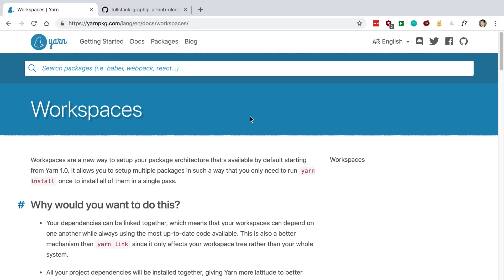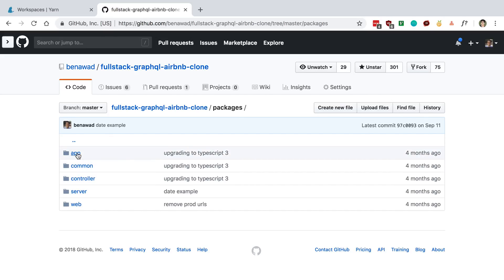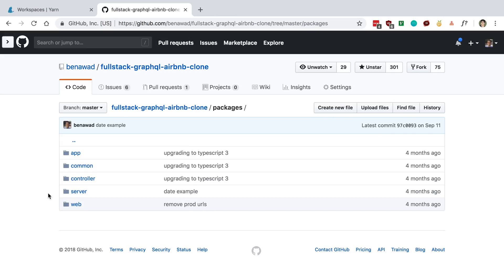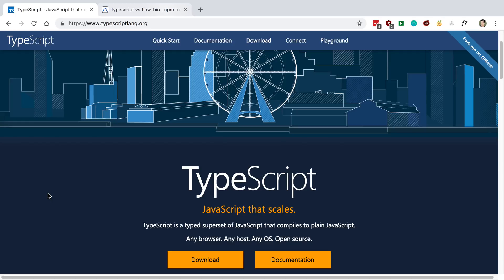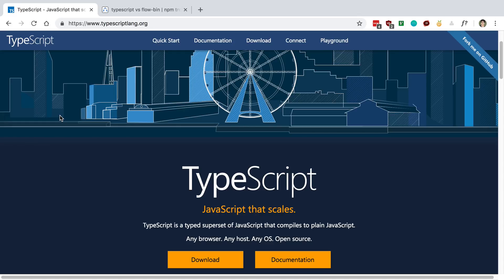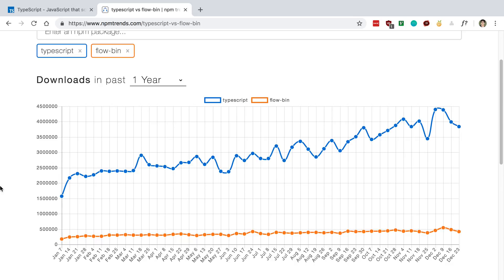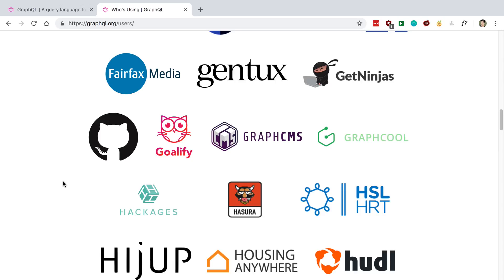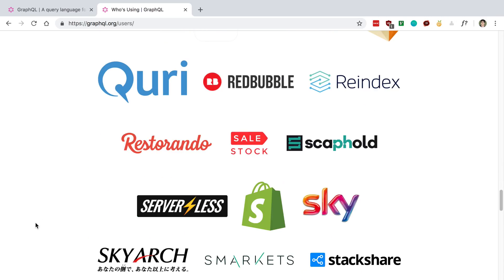3 Best Technologies to Learn as a Web Developer in 2019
These are the top 3 technologies that I would recommend learning as a Web Developer in 2019.